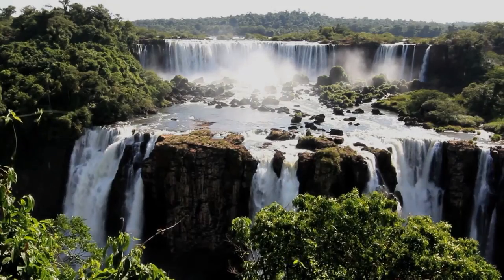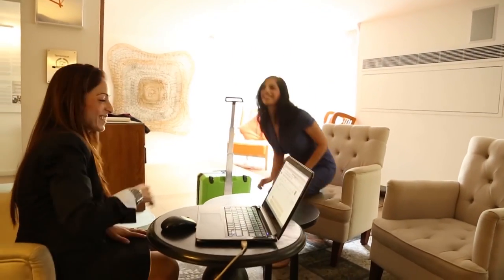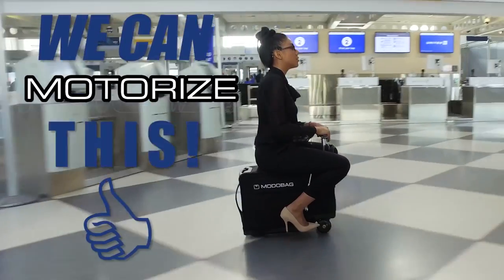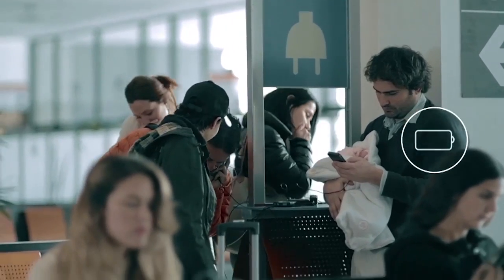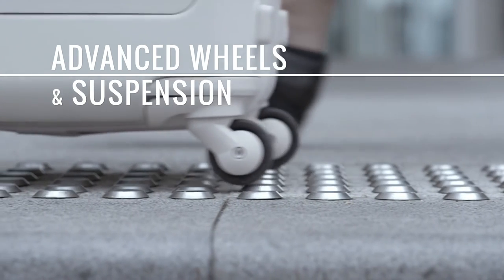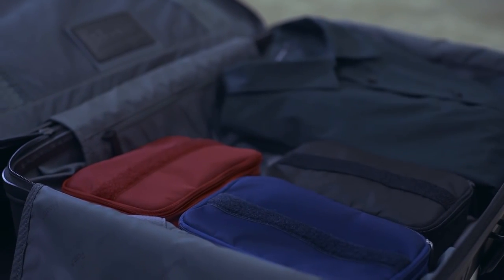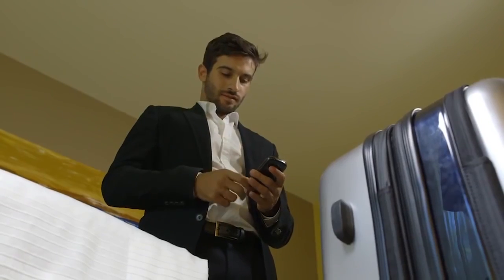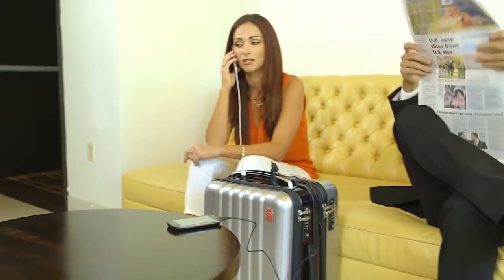World's Most Amazing Suitcases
These 5 Amazing pieces of Luggage will blow everyone away!